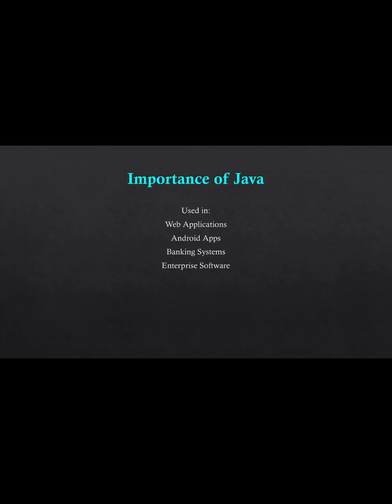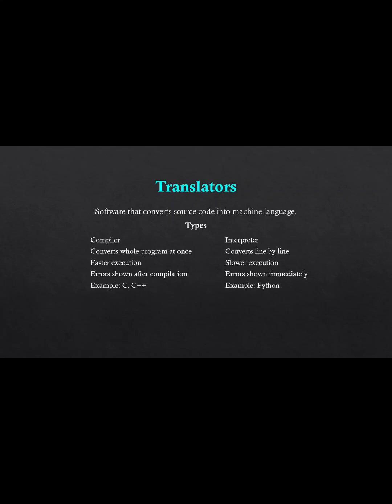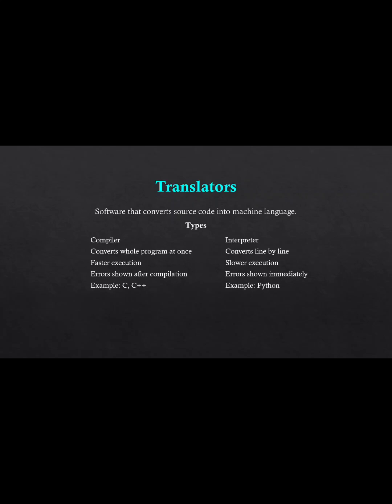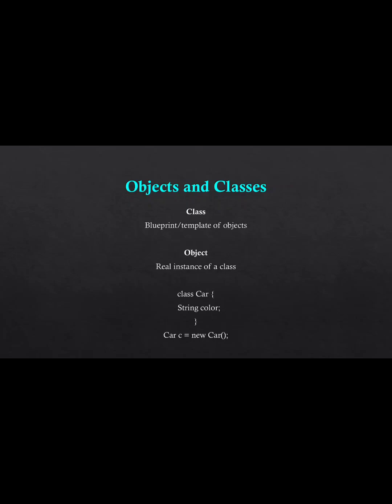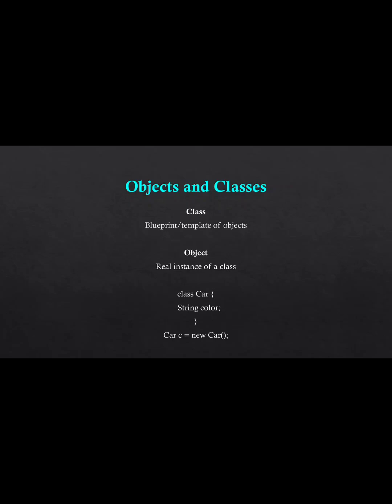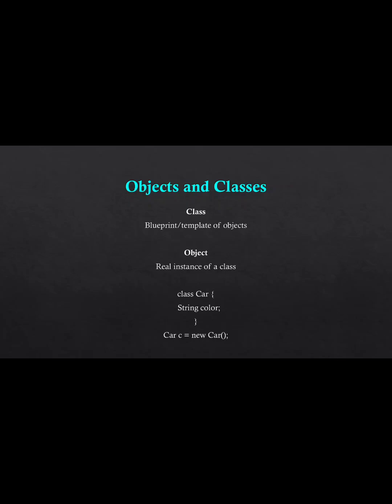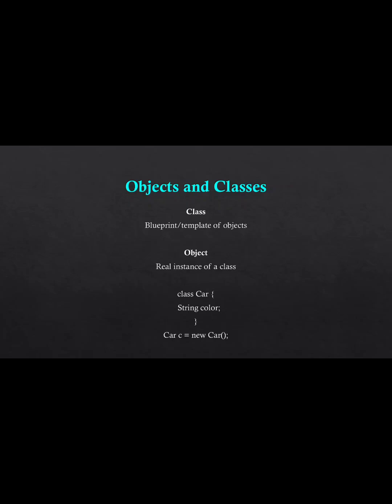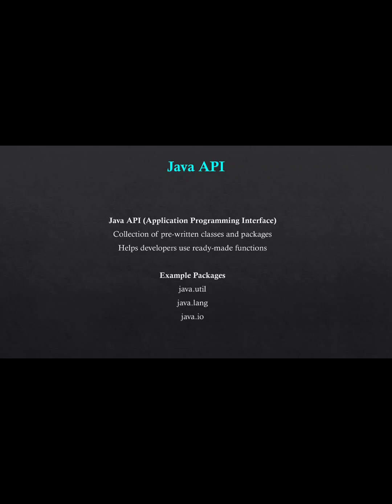Introduction to Java - part 2 || ICSE Java class 9&10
Introduction to Java - part 2